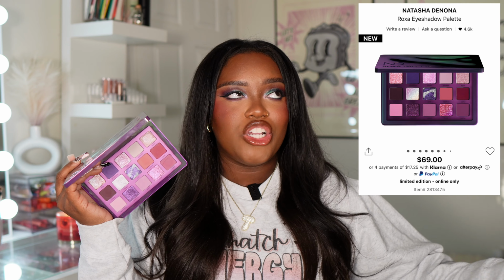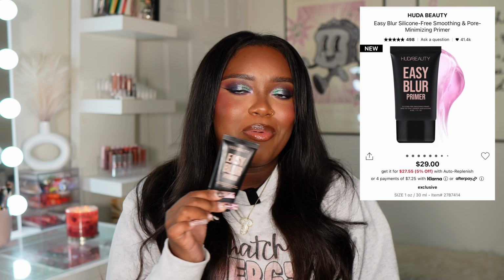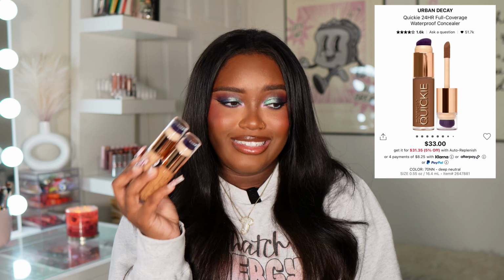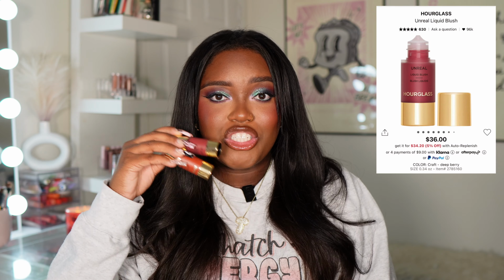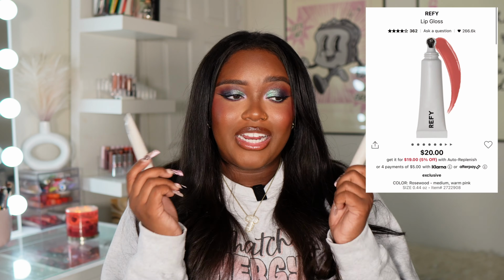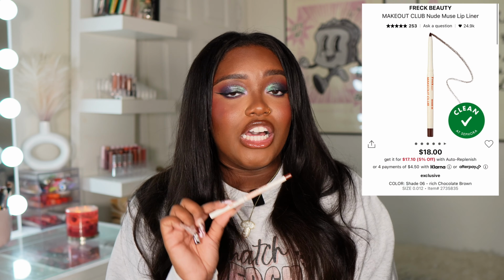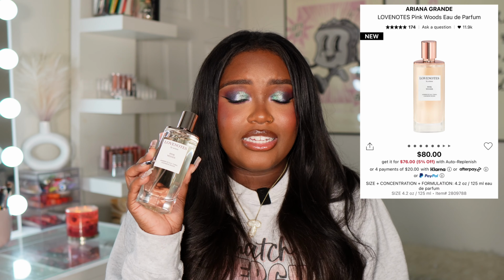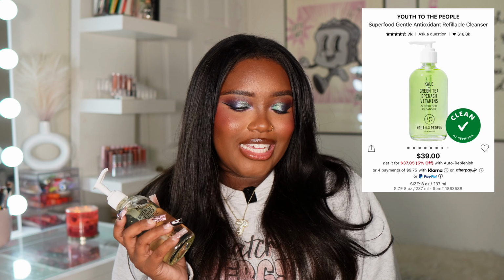SEPHORA FALL 2024 VIB SALE RECOMMENDATIONS!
Its is almost that time of year again! The Sephora Fall VIB Sale is THIS WEEK and today I'm sharing with you all of my recommendations for the upcoming sale! If you want to check out my recommendations from the spring 2024 VIB sale, it's down below! PLUS, I listed some honorable mentions below as well! (: ENJOY!

SEPHORA VIB SALE RECS

[PALETTES]
danessa myricks light work VI palette
Natasha denona roxa palette

[PRIMERS]
One size oil sucker primer
Huda beauty easy blur silicone-free smoothing and pore minimizing primer

[FOUNDATIONS]
Nars light reflecting foundation [marquises]
One size turn up the base foundation [35]

[CONCEALER]
Urban decay concealer [60nn & 70nn]

[POWDER]
Makeup by Mario surreal skin talc free setting powder [warm honey]

[BLUSHES]
Refy cream blush [CHERRY]
Hourglass liquid blush [craft & imagine]
Patrick ta X barbie blush and lip plumper set

[LIPS]
Ole henriksen pout preserve lip treatments
- fenty gloss bomb stix [sorta selfish, fenty glow, & sp'ice cold]
Summer Friday’s lip butter balm [hot cocoa]
Ami Cole hydrating lip oils
Refy lip glosses
Glossier lip liner [bare]
Freck beauty makeup club lip liner [6]

[SETTING SPRAY]
Freck beauty face hack blur + bond setting spray

[FRAGRANCES]
Phliur vanilla woods body mist
Ariana grande vanilla woods fragrance
The wedding silk sandal
The 7 virtues vanilla woods

[SKINCARE]
Youth to the people superfoods cleanser

HONORABLE MENTIONS

ABH brow freeze gel
Hourglass concealer brush
Dior forever matte foundation [6.5w]
Makeup by Mario F4 brush
Makeup forever powder blushes
Makeup forever hd skin setting powder [banana]
Huda beauty color corrector [papaya]
Danessa myricks blurring balm powder [universal]

[SHORTCUT TO ULTA]

[AMAZON STOREFRONT]

SIGMA: TATIANNA